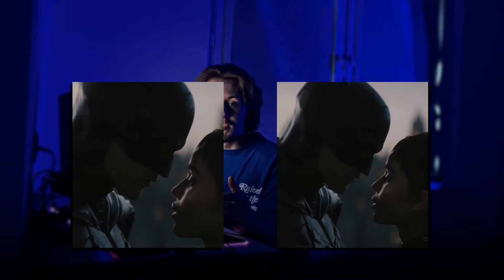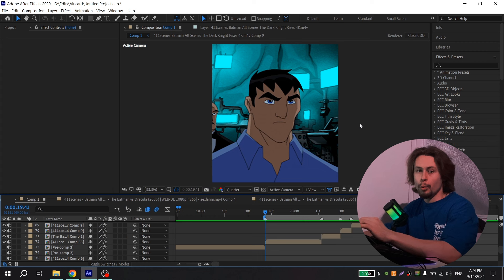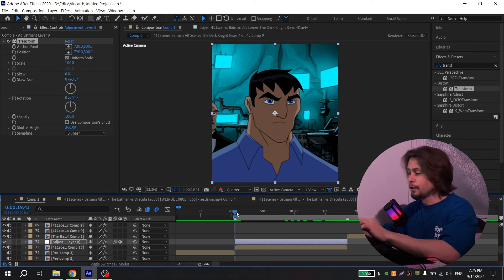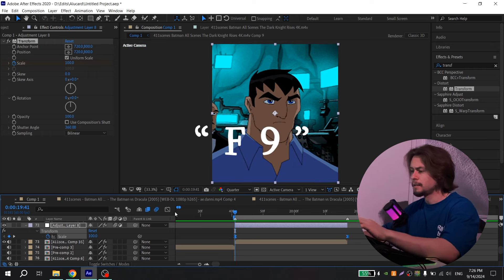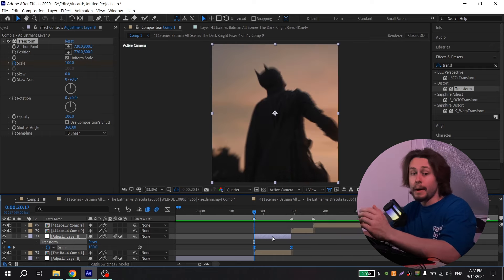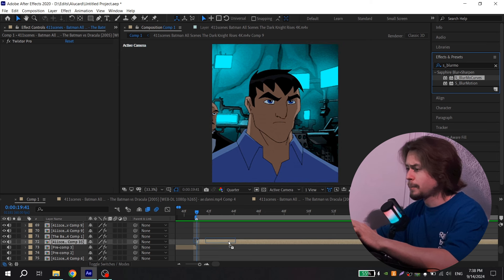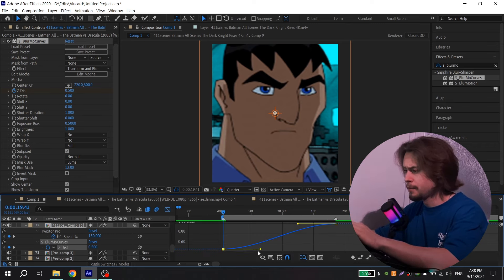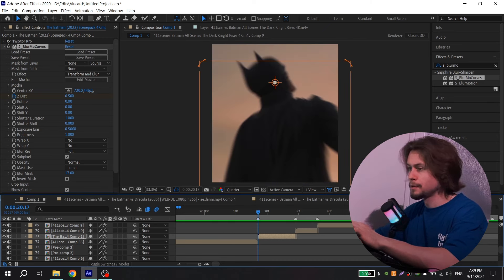EXTRA SMOOTH Zoom In & Out | After Effects Tutorial FOR BEGINNERS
Hi guys!

Today I made "EXTRA SMOOTH Zoom In & Out" TUTORIAL. I received a lot of messages under my previous part that I speak too fast and nothing is clear. So, I hope that this tutorial helped you understand how to make zooms in and out! Thanks for you attention! See you soon guys!

Animation and Movies:
"The Batman vs. Dracula" (2005). Directed by Michael Goguen.
"The Dark Knight Rises" (2012). Directed by Christopher Nolan.
"The Batman" (2022). Directed by Matt Reeves.
"Zack Snyder's Justice League" (2021). Directed by Zack Snyder.